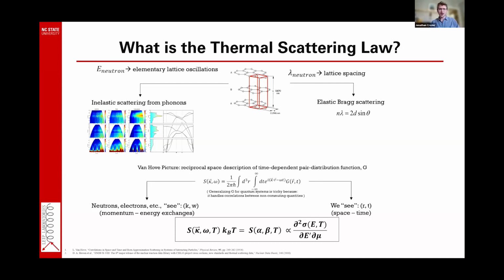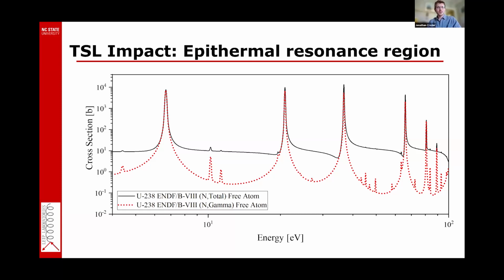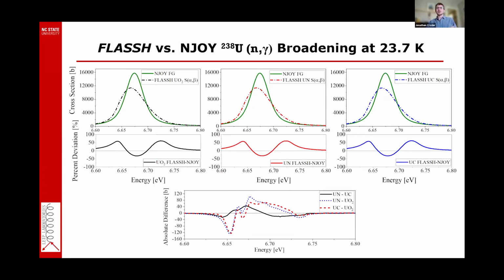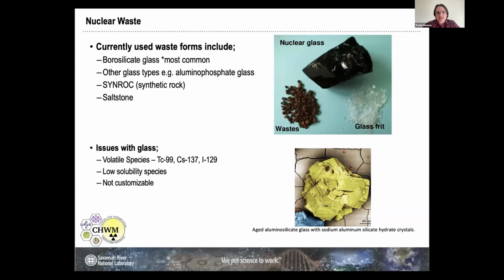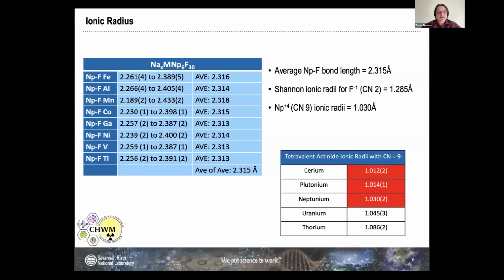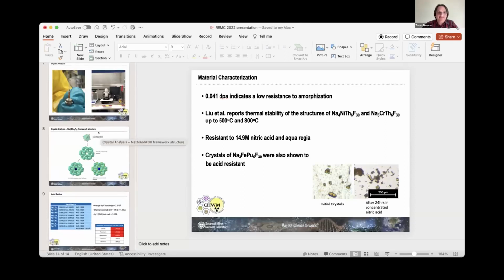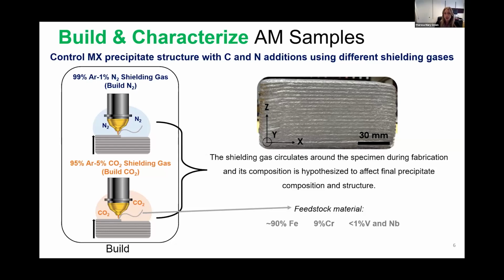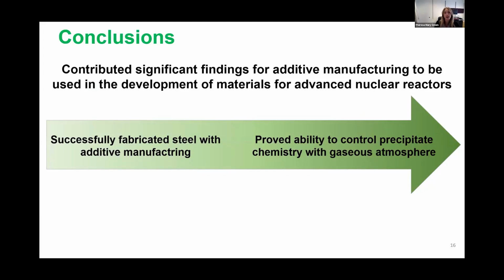Innovations Student Competition Webinar Series: Part II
February 21, 2024: The Innovations in Nuclear Energy Research & Development Student Competition (INSC) recognizes published graduate and undergraduate students. Through the award process, the INSC provides winning students with opportunities to present their published work to the broader nuclear energy community. This webinar serves as an opportunity for students who were unable to present at the ANS Winter Conference to show their work to a wider audience.

This webinar features the following three presentations:

"Developing Waste Forms for Transuranic Elements:Quaternary Neptunium Fluorides of the Type NaxMNp6F30 (M = Ti, V, Cr, Mn, Fe,Co, Ni, Al, Ga)" by Travis Deason.

"Effect of N2- and CO2-containing shielding gases on composition modification and carbonitride precipitation in wire arc additive manufactured grade 91 steel" by Theresa Mary Green.

"Thermal Scattering Law for Structure-Dependent-Doppler Broadening in FLASSH" by Jonathan Crozier.